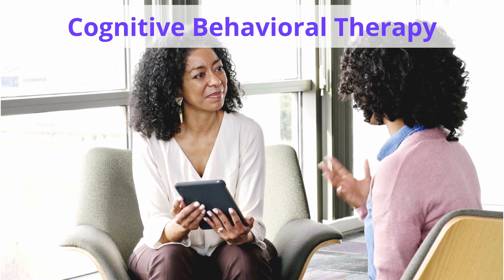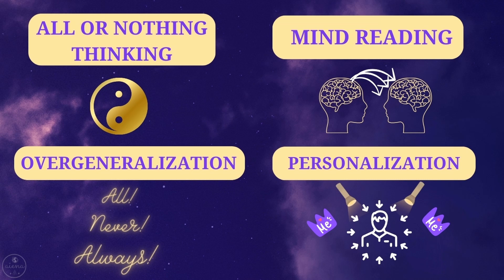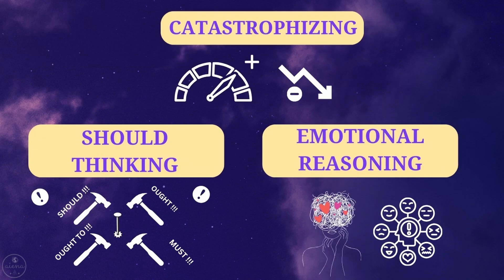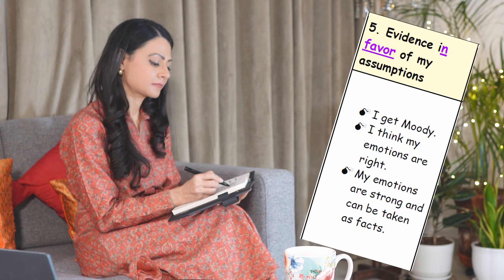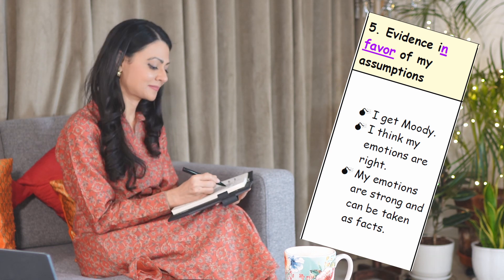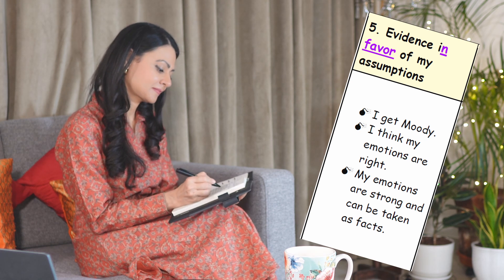Dive into Cognitive Restructuring: Rewire Your Thinking, Rewire Your Life!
Welcome to our video on how to overcome common cognitive distortions. In this video, we will discuss cognitive restructuring and its importance in improving our mental well-being.

As discussed in the previous video, cognitive distortions are irrational and negative thoughts that can hinder our ability to think clearly and positively.

By understanding and addressing these distortions, we can take control of our thinking patterns and lead a more confident and fulfilling life.

Join us as we explore effective techniques to overcome common cognitive distortions and learn how cognitive restructuring can help us achieve mental clarity and resilience.

Download your free PDF document that I created; it can be used to re-frame any cognitive distortion.

Gears that I use:
Sony ZV-E10
Neewar LED Light Kit
Sigma 16mm/ F1.4 Lens
Sony FE 85mm/ F1.8 Lens
GODOX Litemons 6R LED Light